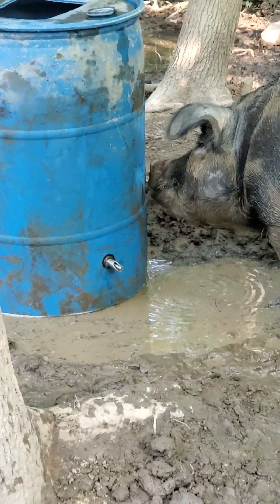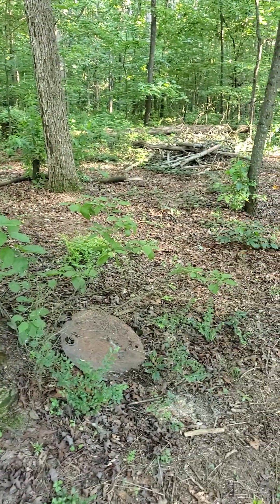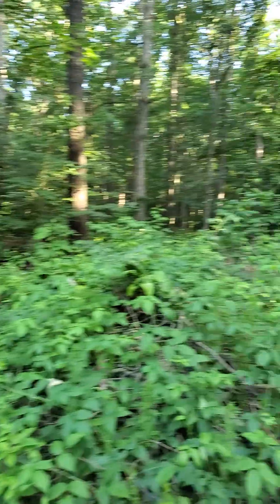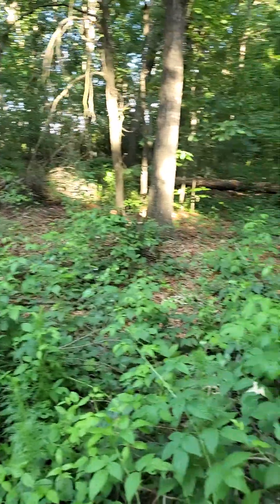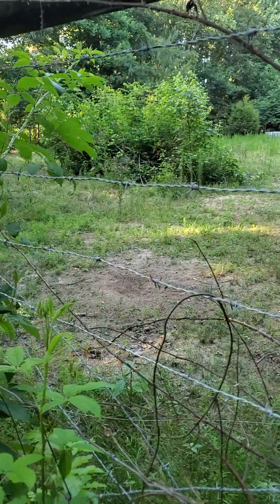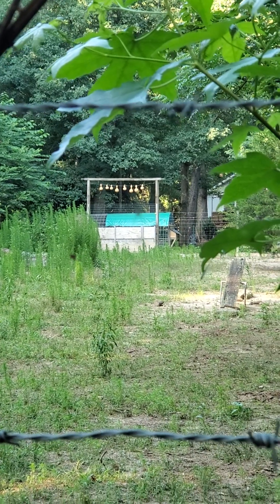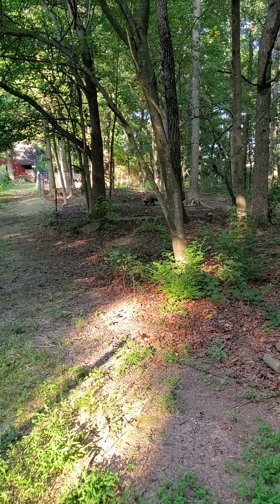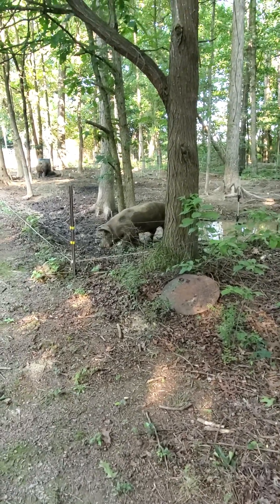pigs and mud, a little farm update and my thoughts for today.